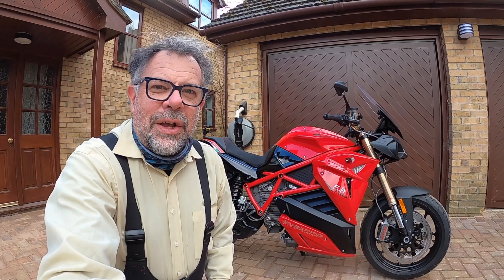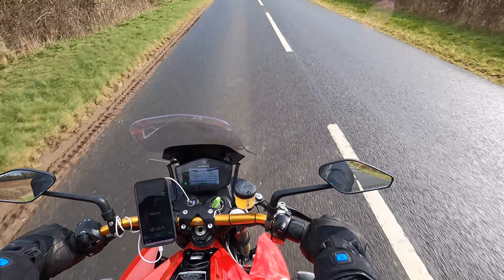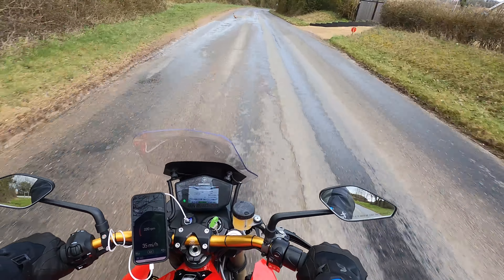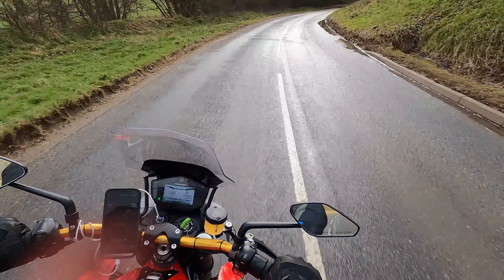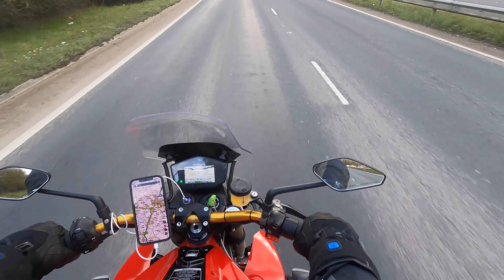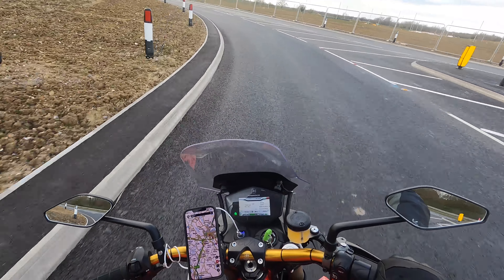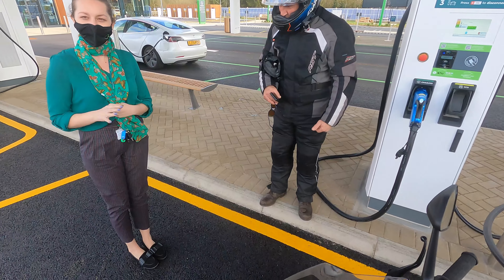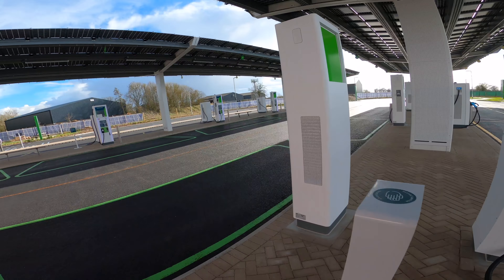The NEW all Electric Energica ribelle, first fast DC charge at Gridserve.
David joins me for a little ride to visit Gridserve, for a coffee and to test the ribelle's CCS DC charging capability.  Well it's the future for sure; 24 fast DC chargers all suitable for my NEW Rebelle... and a big surprise for me, I am the first ever electric motorcycle owner to charge at Gridserve.  Love it!  Sorry about the crappy GoPro angle!